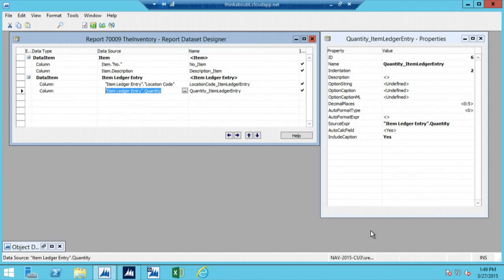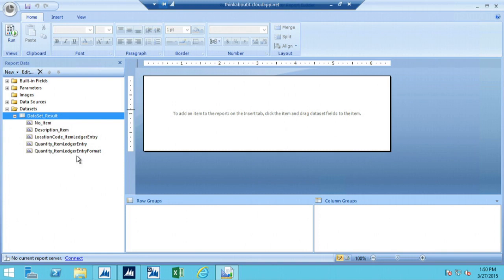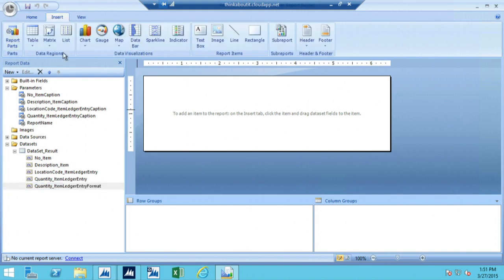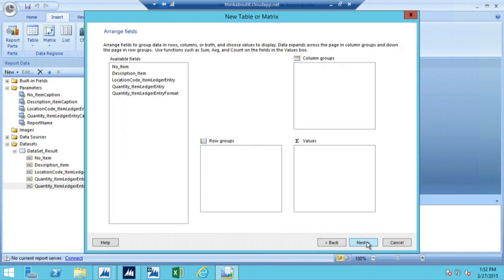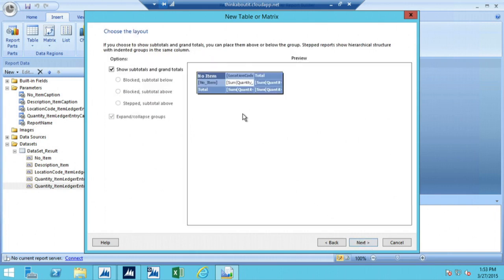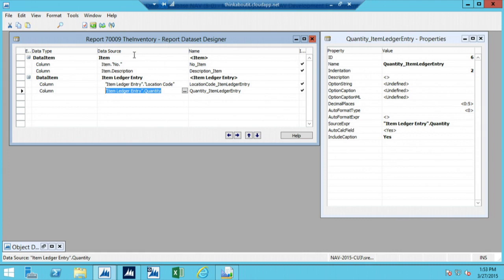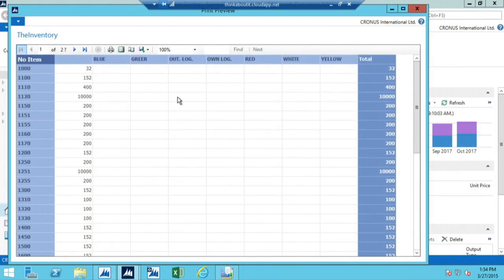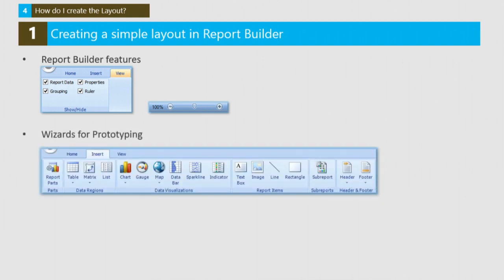Dynamics NAV 5-2 How do I use Report Builder to create the Layout?